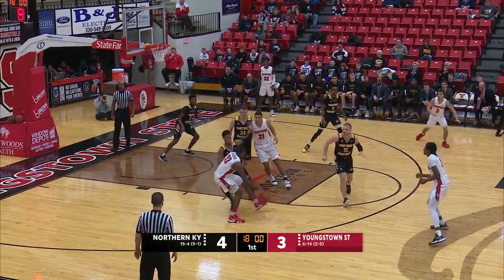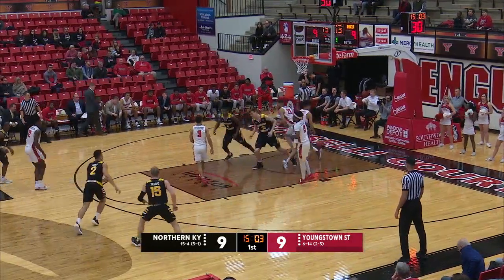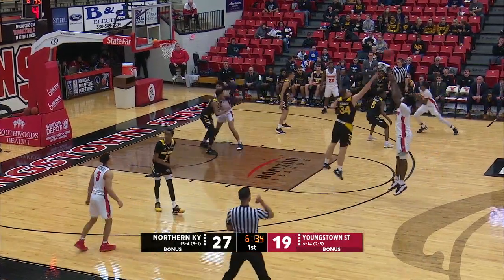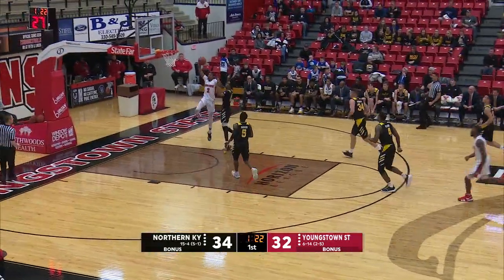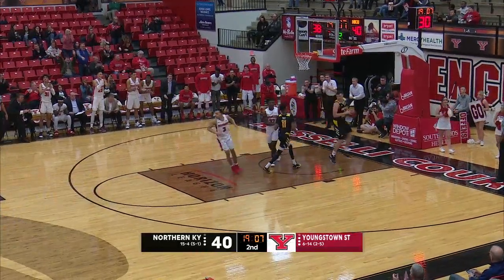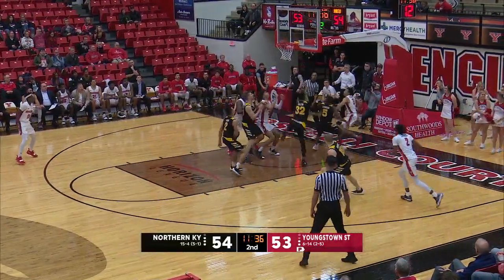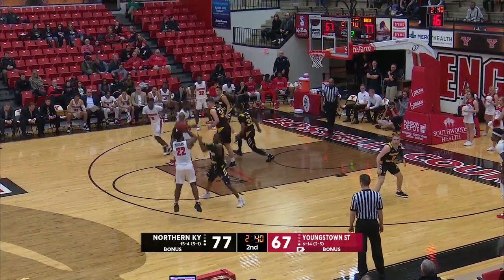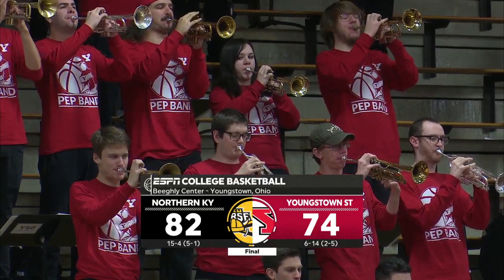Highlights from the YSU Men's basketball game vs Northern Kentucky | January 19, 2019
Highlights from the Penguins' Mens Basketball team 82-74 loss to the Norse' on January 19, 2019